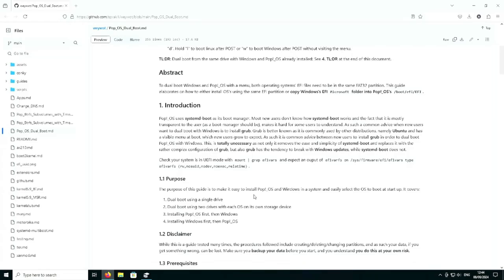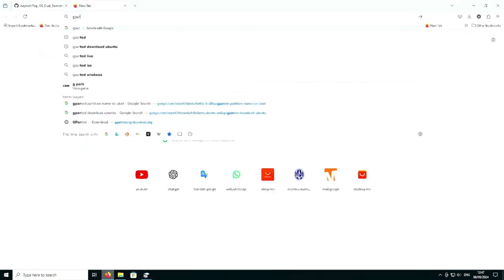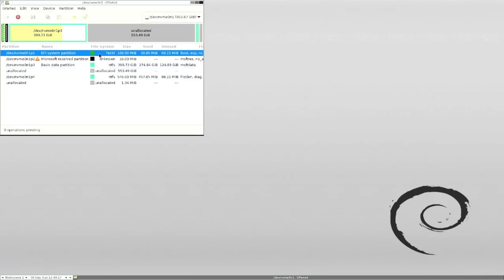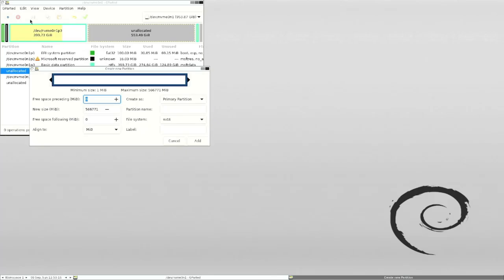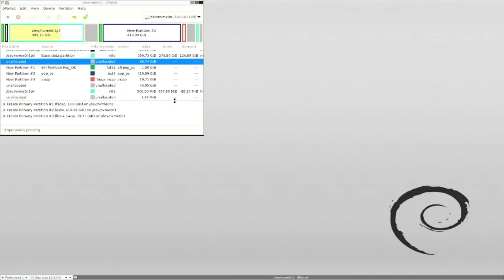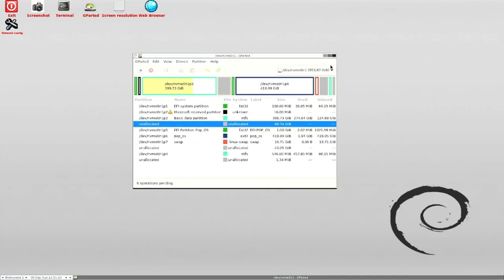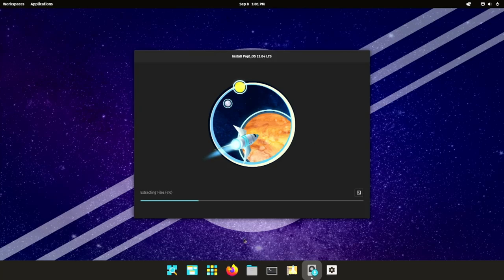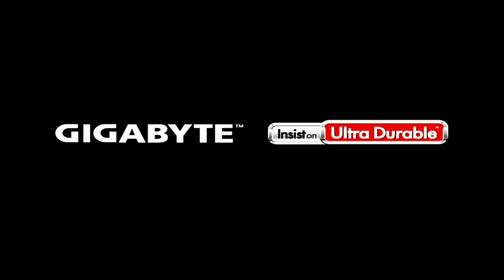Dual Boot Pop!_OS with Existing Windows 10: Step-by-Step Guide for a Single Drive Setup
A way to prevent having to spam the space bar to open the boot menu:

1. In Pop!_OS, start a terminal (Super + T).

2. Type the following command:
sudo gedit /boot/efi/loader/loader.conf

3. The file should have just one line:
default Pop_OS-current

4. Now, add the following two lines below it:
timeout 5
auto-entries 1

5. The complete file should look like this:
default Pop_OS-current
timeout 5
auto-entries 1

6. Save the file.

7. Restart your computer.